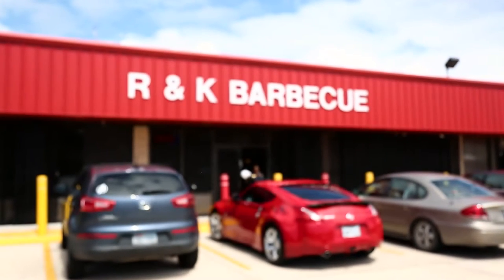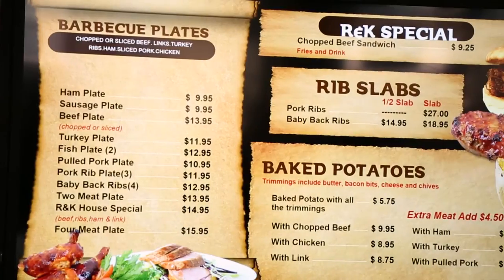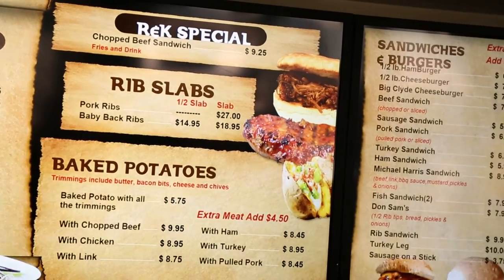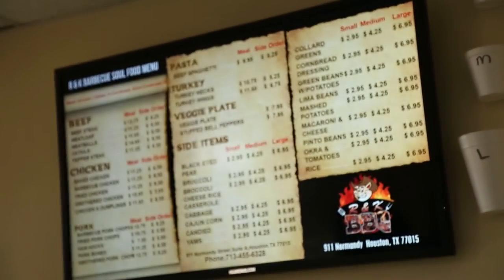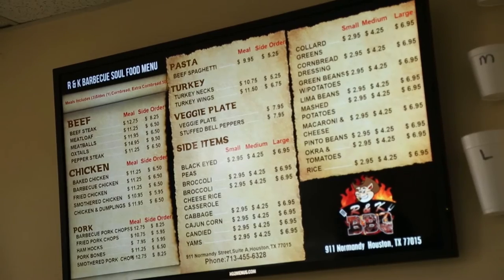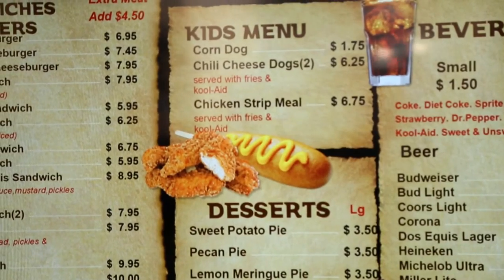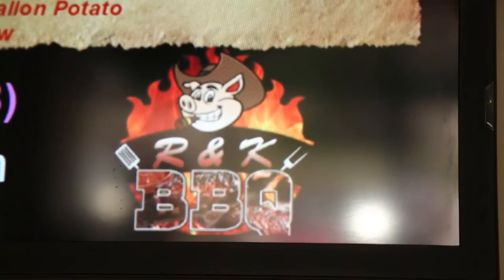Houston Dynamic Displays - R K BBQ - Digital Menu Board Testimonial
HD2Menus.com is a solutions-driven digital menu board and software provider determined to deliver the highest-quality, most user-friendly digital menu boards available.